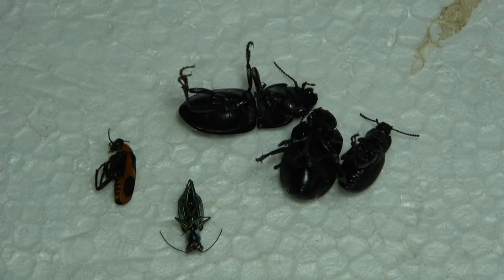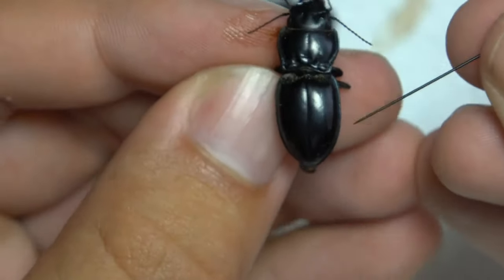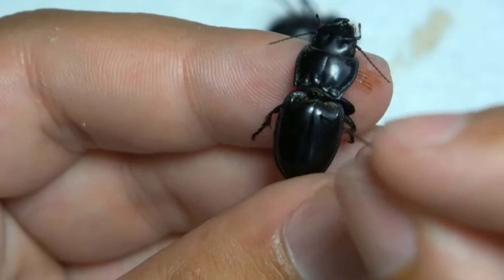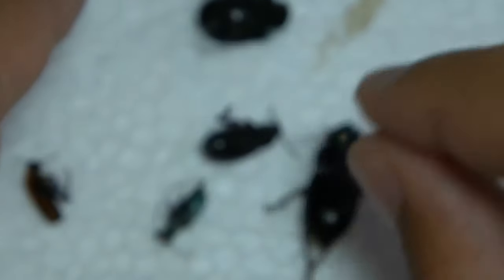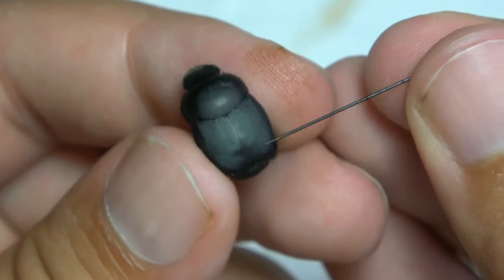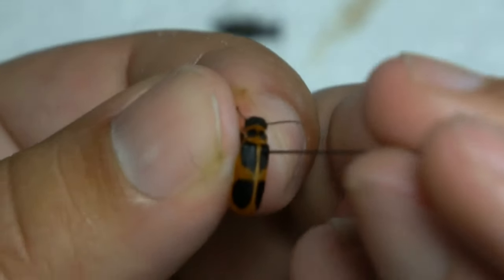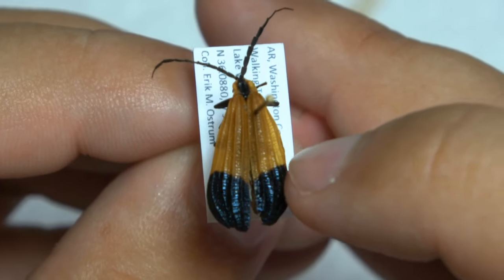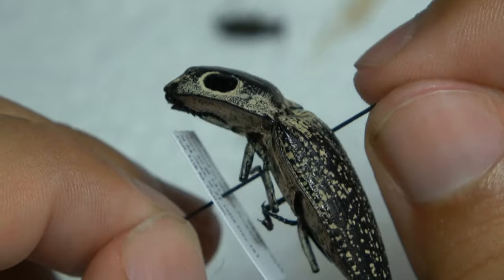HOW TO PIN INSECTS #5: PINNING BEETLES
This pinning tutorial is on pinning Coleoptera